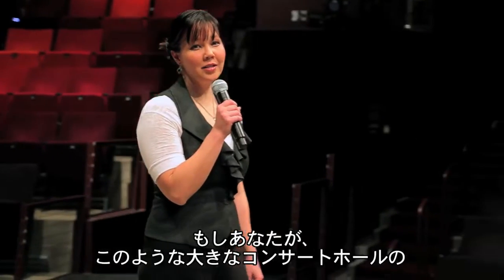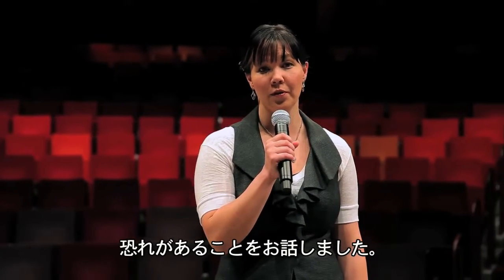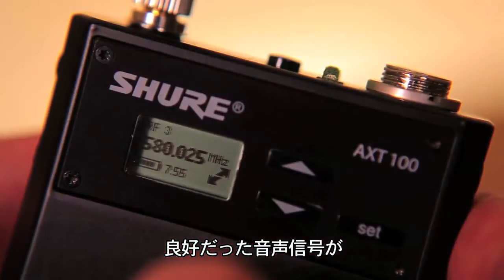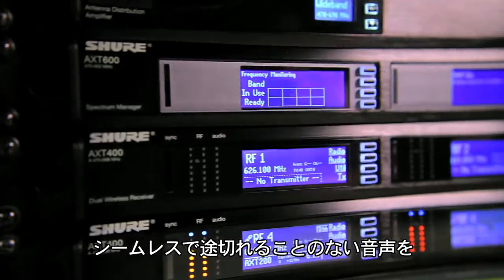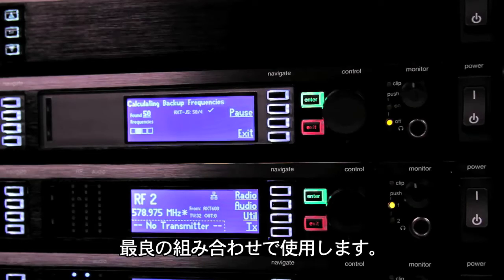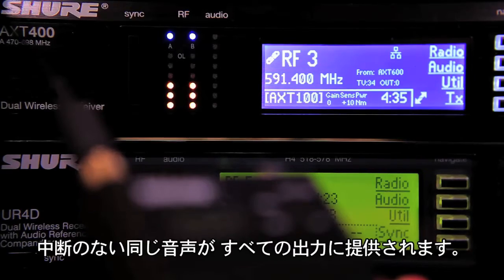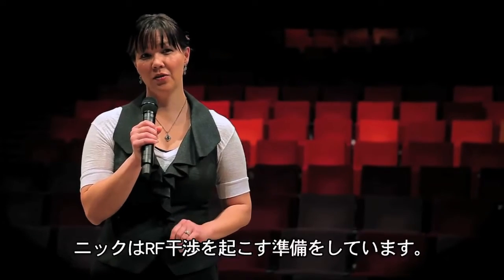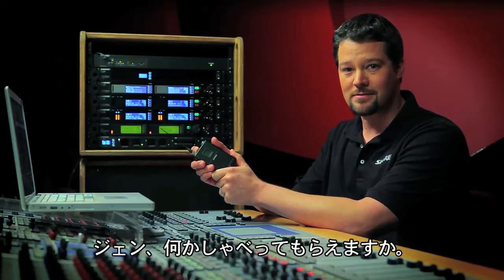Shure AXT 周波数ダイバーシティ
優れた利便性と高度な機能を誇るAXTワイヤレスマネージメントシステムを簡単にご紹介するビデオをご覧ください。また、Shureの製品開発担当の、Nick WoodとJenn Liang-Chaboudが実演しているビデオをご覧いただくと、AXTシステムの画期的な新機能や技術をより深く実感していただけるでしょう。新しいビデオも追加予定です。どうぞご覧ください。